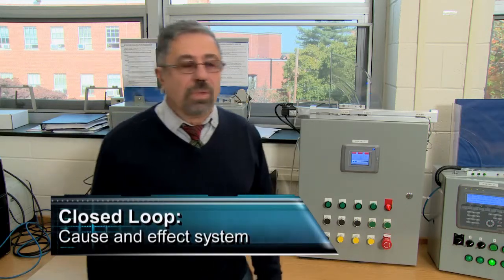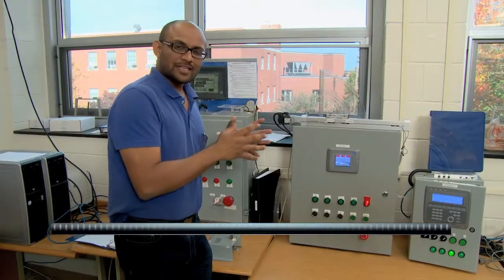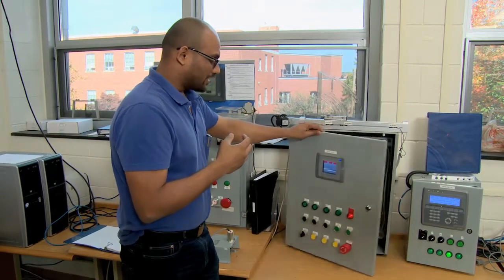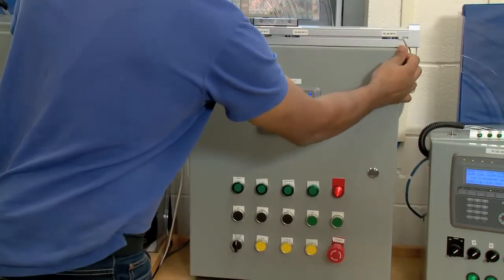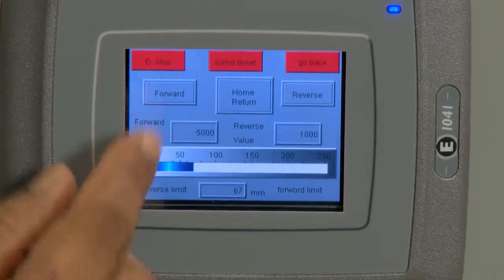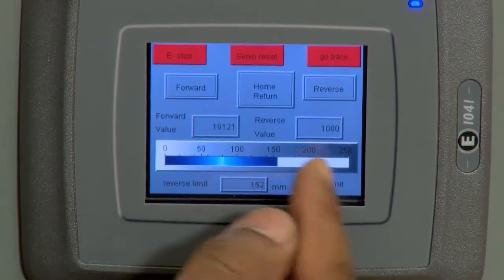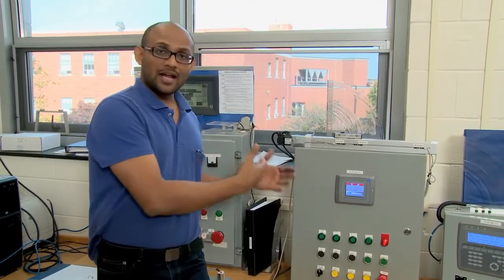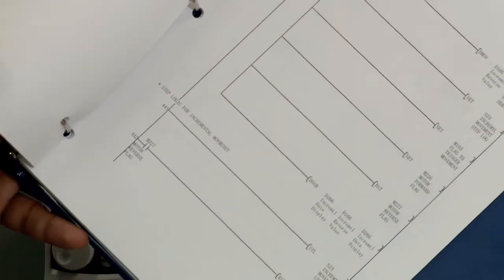Precision Motion Control, University of Bridgeport, School of Engineering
Precision Motion Control  Programmable Logic Control Systems Laboratory, University of Bridgeport, School of Engineering